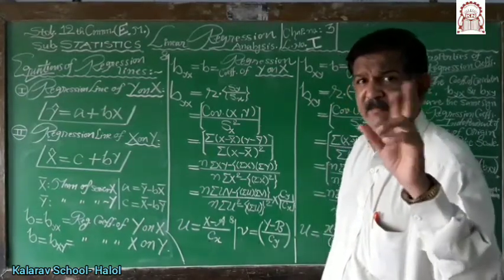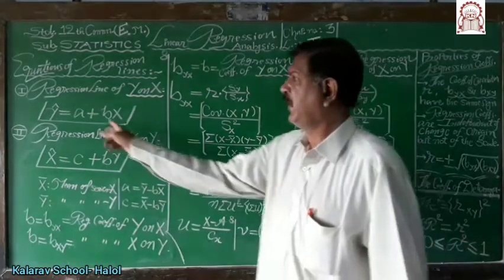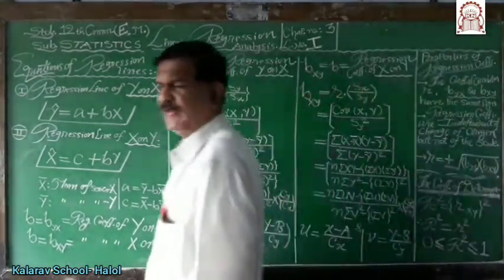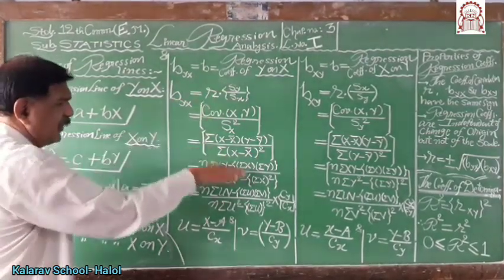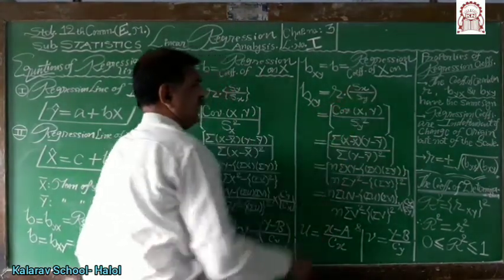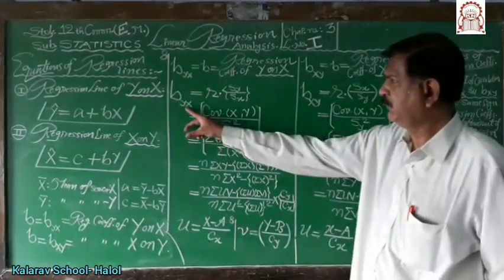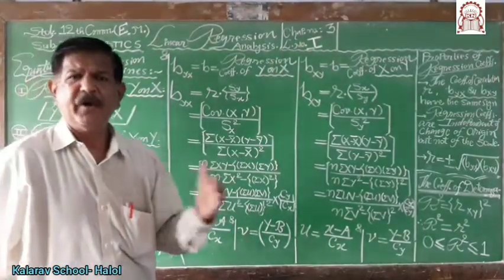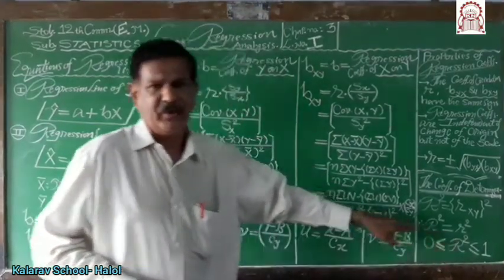12th Com EM : Stats Ch 3 - Regression Analysis Part 1